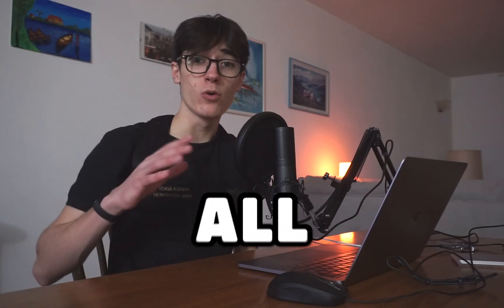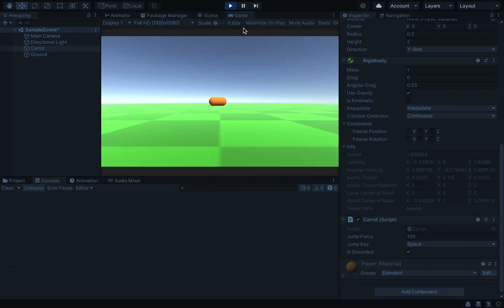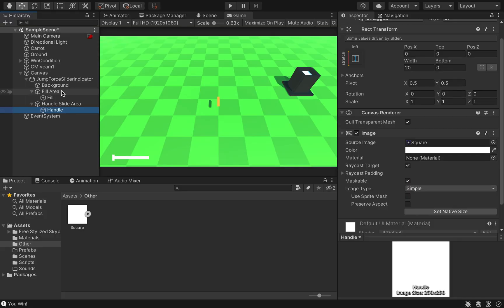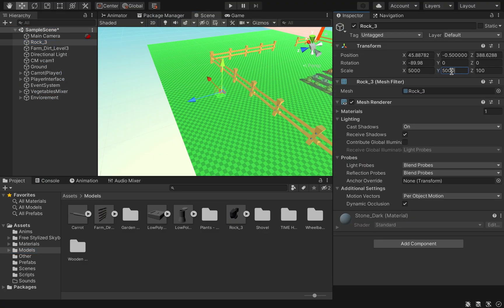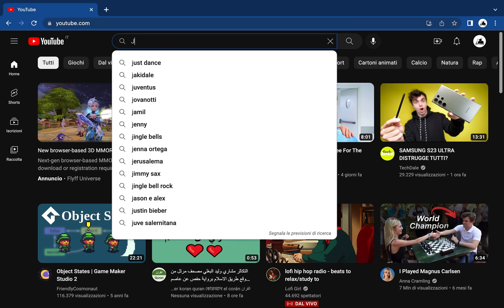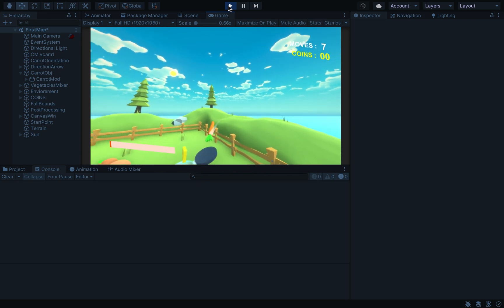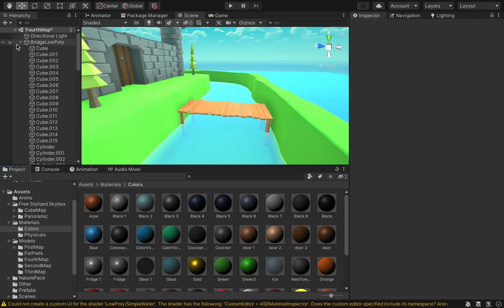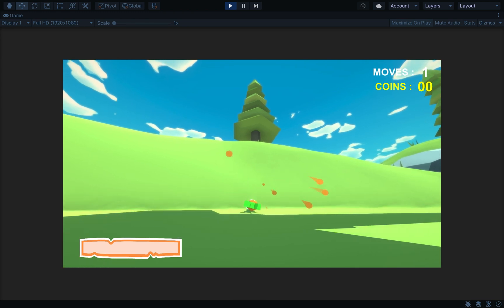I create a game where you play as a Carrot.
(Check out his channel, he makes really good Chill Hip-Hop music)

➤ ABOUT ME
My name is Jiovi, i'm 16, and i love develop games. I'm studying graphics design in an highschool and i try every day to learn something new for develop games :) I start this gamedev adventure 6 month ago and i'm very happy to start this journey. Also because i'm italian, i'm trying to improve my skills in the english language, so if i take wrong some verbs, you know why. Bye!